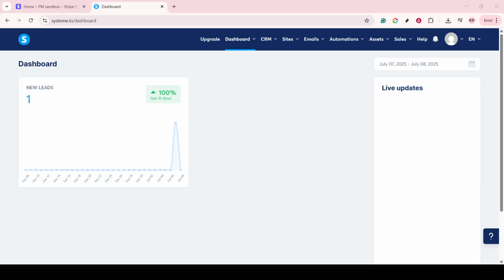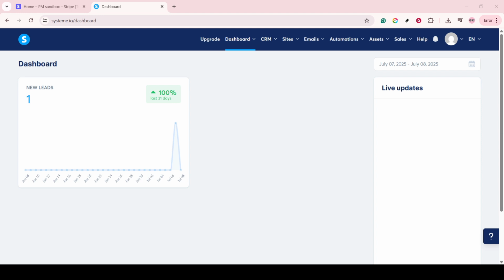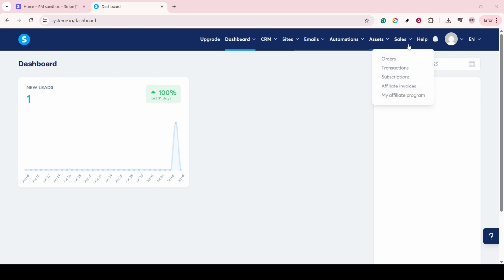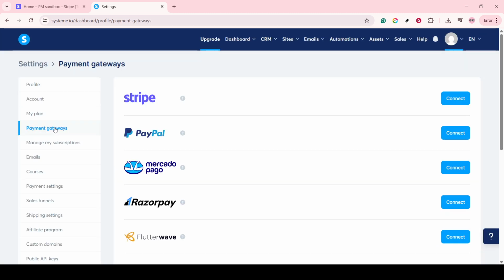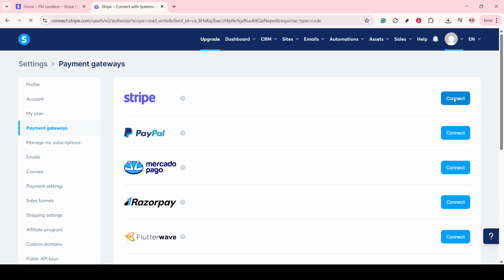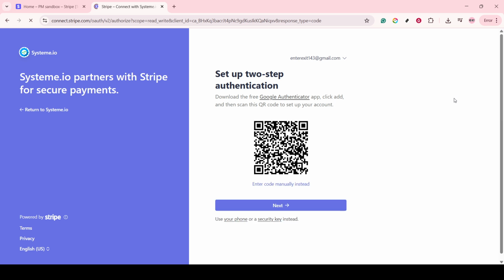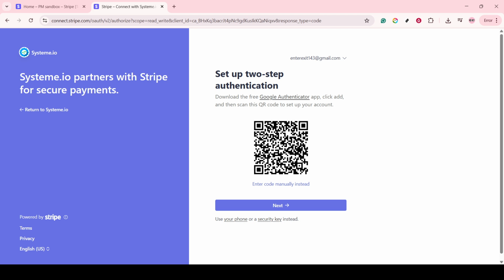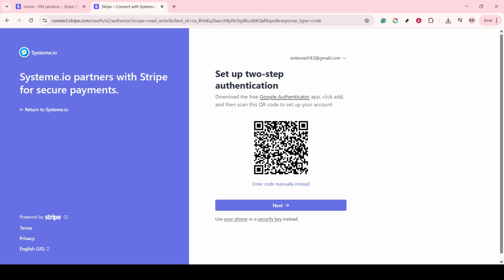How to connect stripe to systeme io [2025 Easy Guide]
In today's video we cover How to integrate Stripe with systeme io, Connecting Stripe to systeme io tutorial, Integrating payment processing with systeme io, Setting up Stripe on systeme io platform, Stripe and systeme io integration guide, Linking Stripe to systeme io account, Configuring Stripe with systeme io, Systeme io payment gateway setup with Stripe, How to sync Stripe with systeme io, Systeme io and Stripe payment connection tutorial